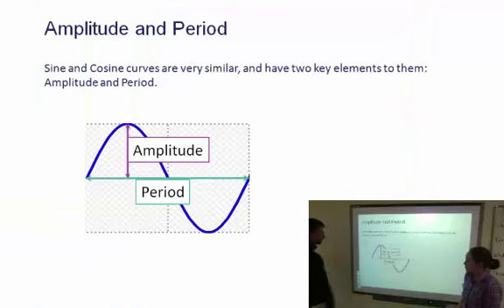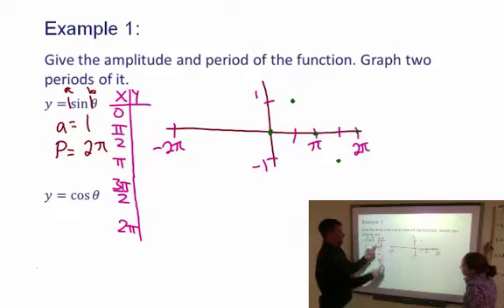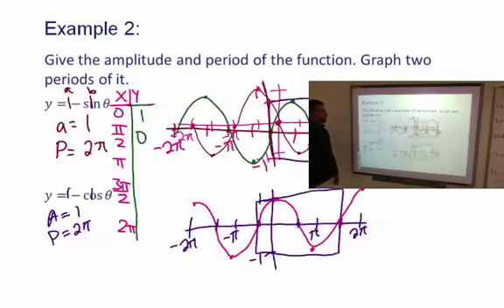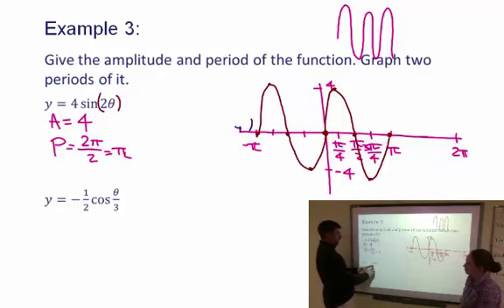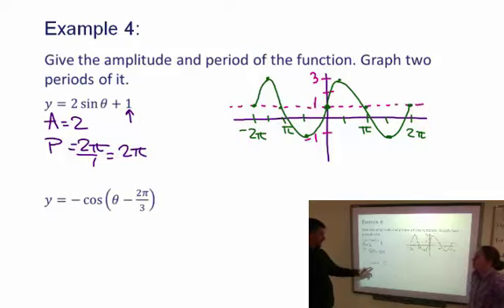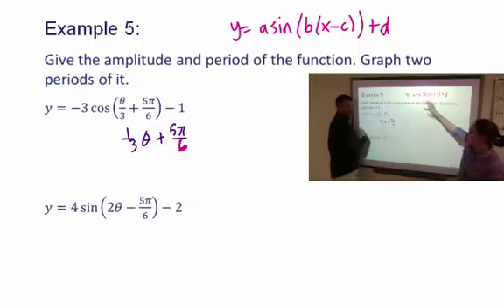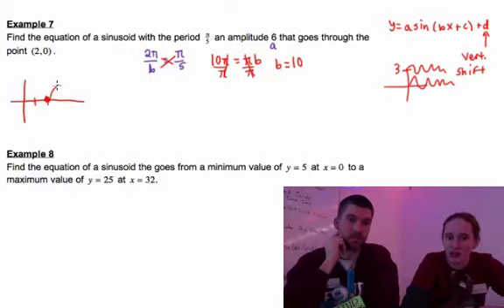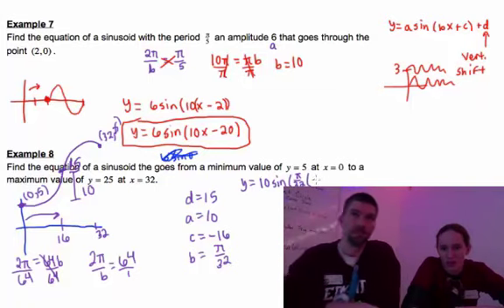Precalculus - 4.4 Notes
Discusses how to graph sine and cosine curves.